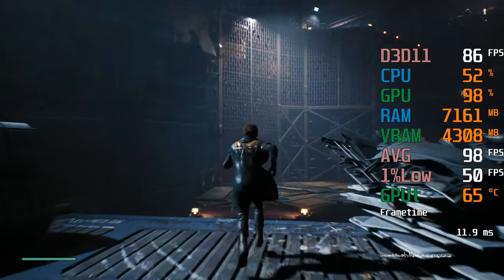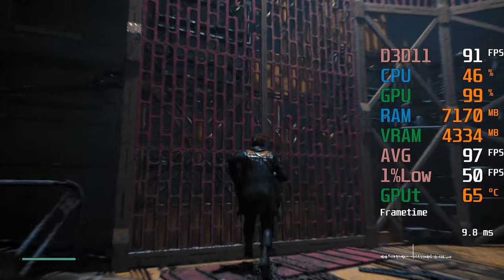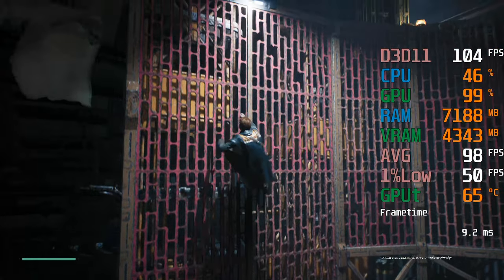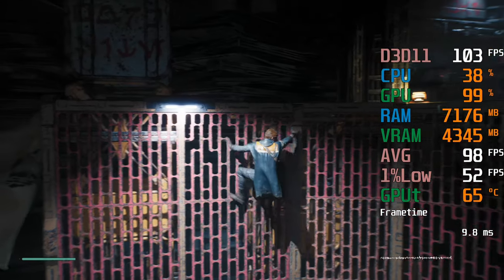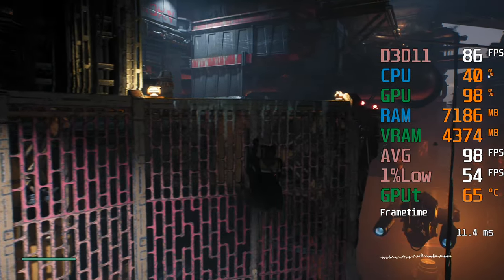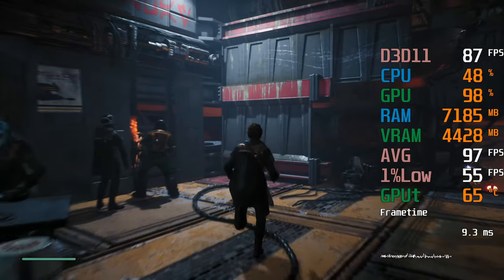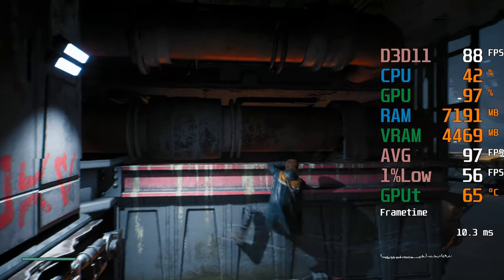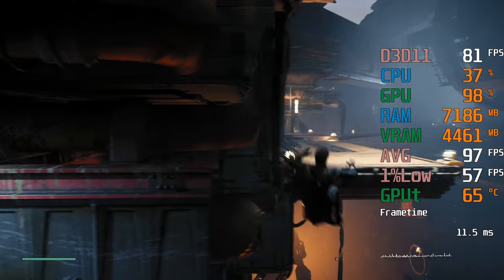GeForce GTX 1660 ti -- Intel Core i5-10600KF -- Star Wars Jedi Fallen Order FPS Test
Star Wars Jedi Fallen Order Benchmark @ 1080p Epic Preset

i5-10600KF -- GTX 1660 ti Test Setup:

CPU : Intel Core i5-10600KF [not overclocked][The same CPU as the i5-10600K, but without the IGP]
CPU Cooler : Cooler Master Hyper 212 Black Edition [With Silencio Fan]
RAM : 16GB G.Skill Ripjaws V 3000MHz CL15 2X8GB (F4-3000C15D-16GVGB)[Not Overclocked][XMP Profile was used]
Motherboard: MSI MPG Z490 GAMING PLUS [Socket 1200]
Graphics Card : Gigabyte GeForce GTX 1660 Ti OC 6G [GV-N166TOC-6GD] (Not OCed)
SSD : 480GB Crucial BX500 [CT480BX500SSD1]
HDD : 6TB Seagate Backup+ + 8TB Seagate Backup+
PSU : Corsair VS 650
CASE : NZXT S340 Black
OS : Win 10 64 bit
Monitor: BenQ 4K 60Hz